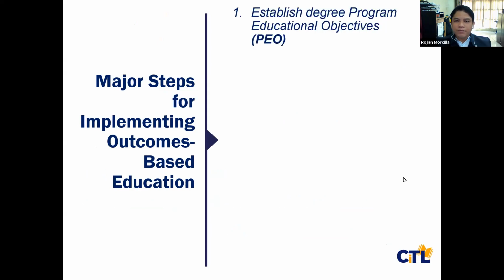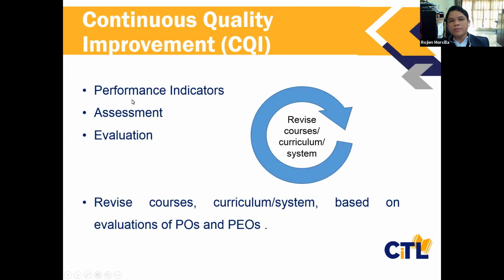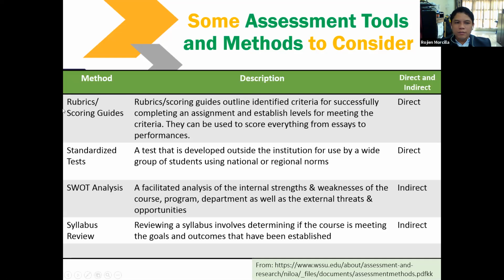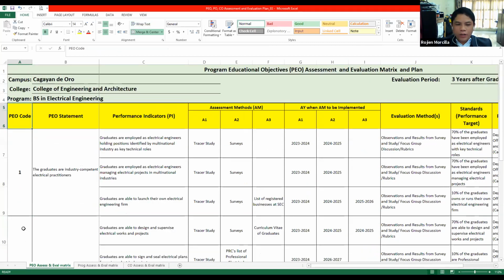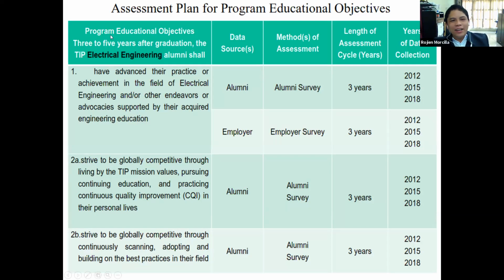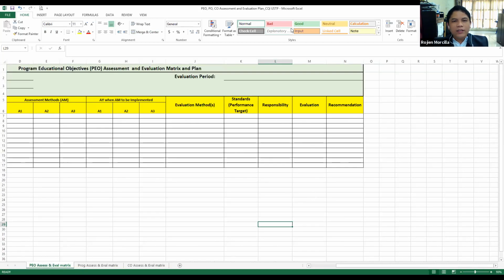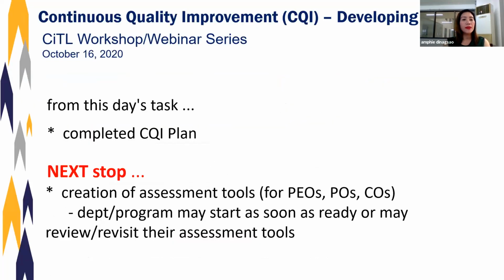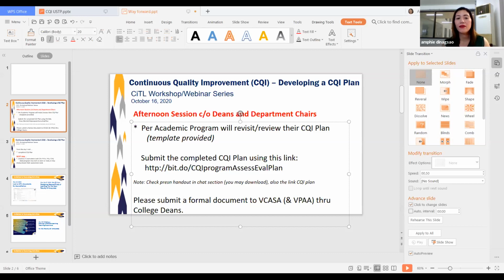OBE- Continuous Quality Improvement with USTP Vice Chancellors , Deans and Campus Directors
Improving the quality of programs ensures better and more skilled graduates. To assist the university in such endeavor, CiTL facilitated the Continous Quality Improvement-Developing a CQI plan webinar last October 16, 2020 via Zoom online application and workshop in the afternoon facilitated by the various department chair/heads. It mainly aimed at revisiting the USTP OBE Framework, introduce and drafting s CQI plan. The webinar was attended by 71 department heads/chairs.